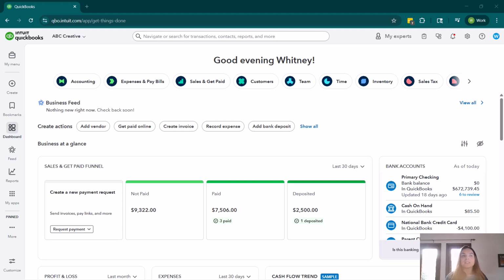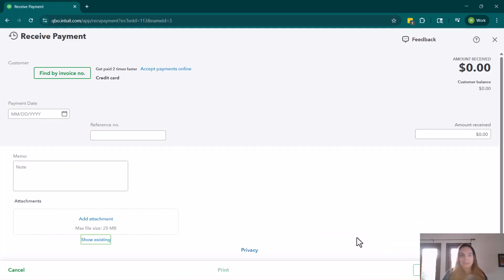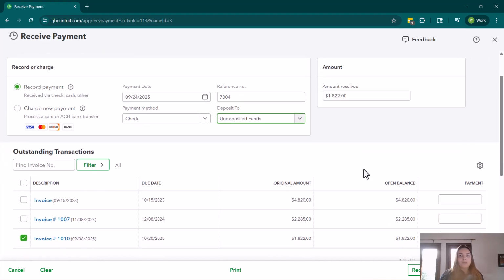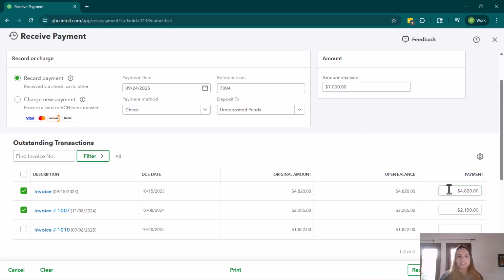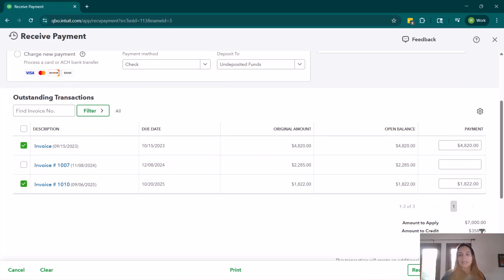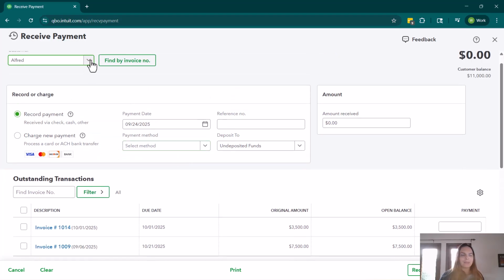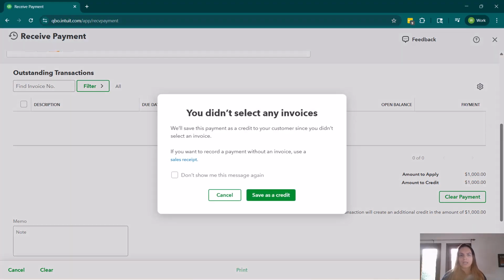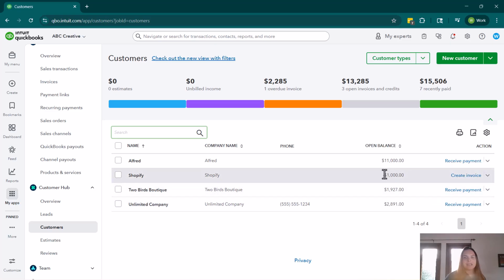Recording Customer Payments in Quickbooks Online - Applying Payments to Invoices and Record Deposits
In this video I show you how to record payments received from customers including applying them to one invoice, multiple invoices, and partial invoice payments.  I also discuss the proper way to record a deposit for work that has not been performed yet when there is no invoice to apply the payment to.